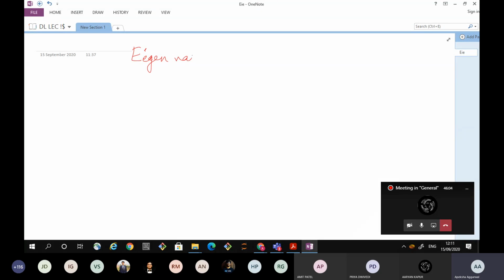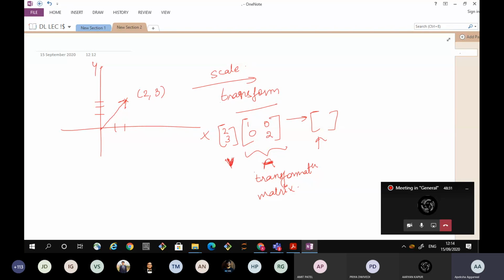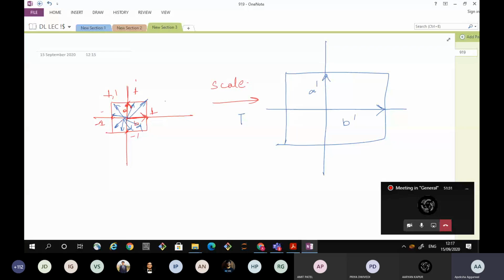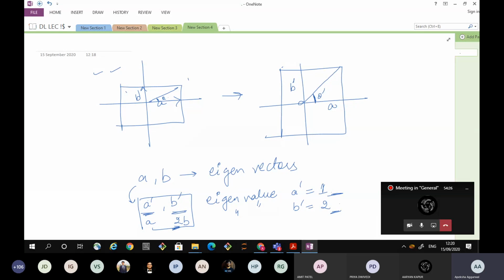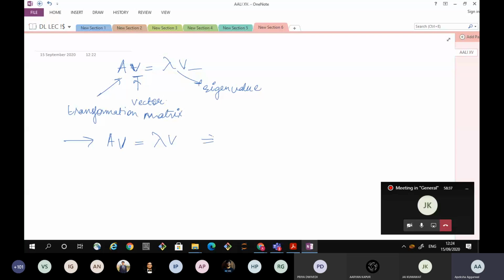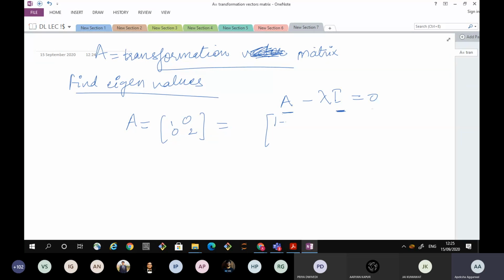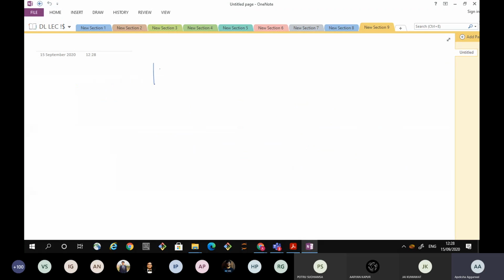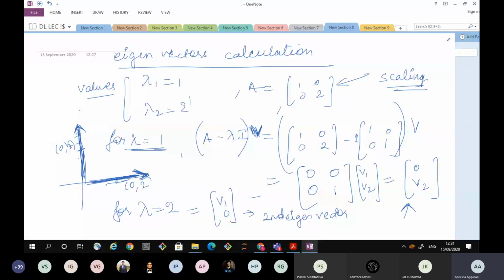Lecture 12 || DEEP LEARNING || EIGEN VECTORS